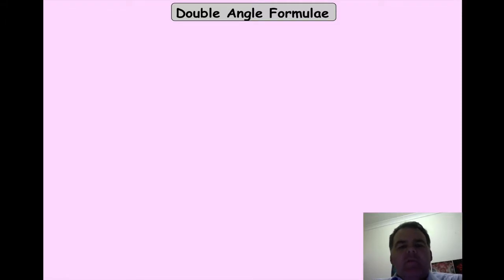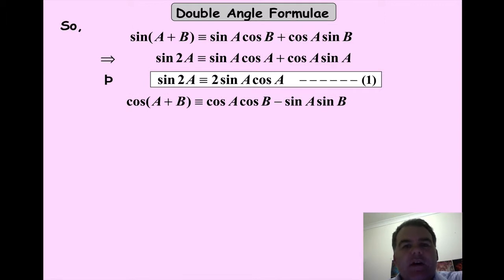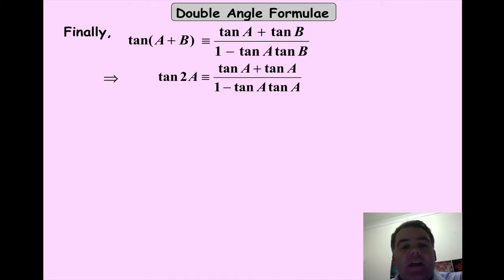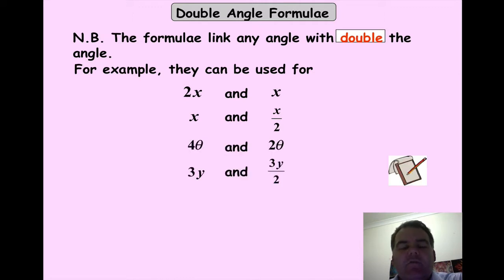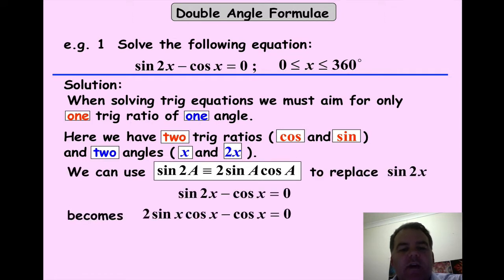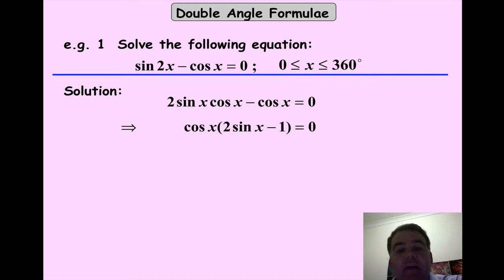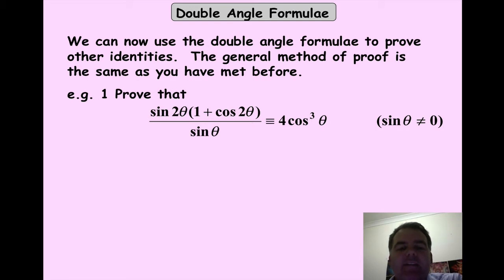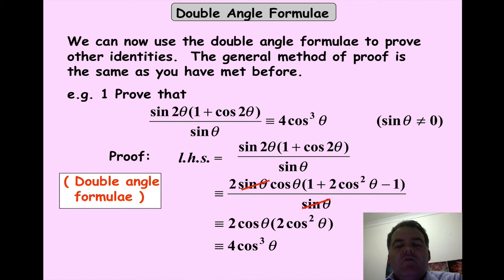MAS 3AB Trig Double Angles